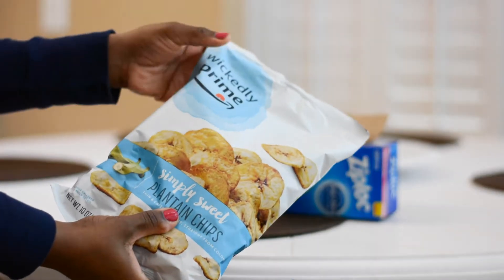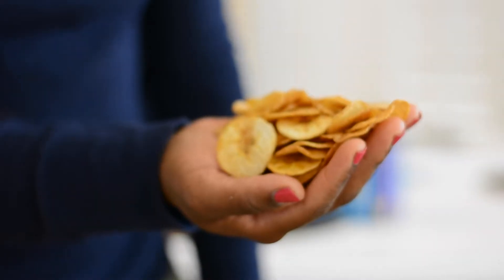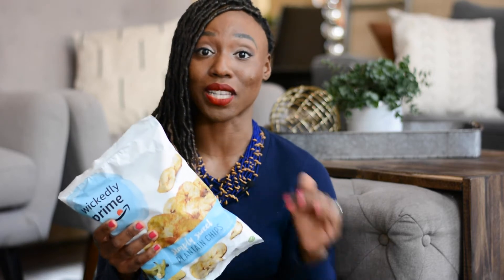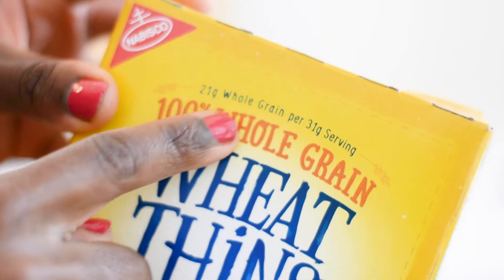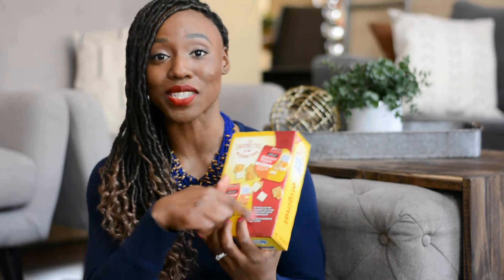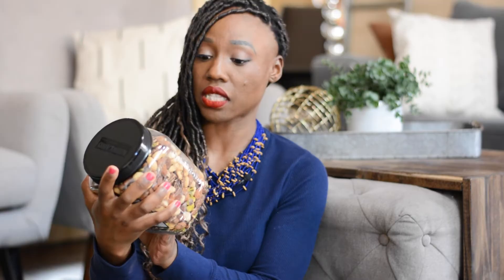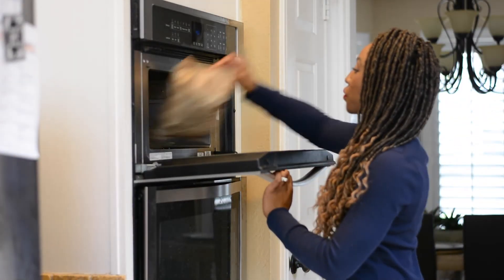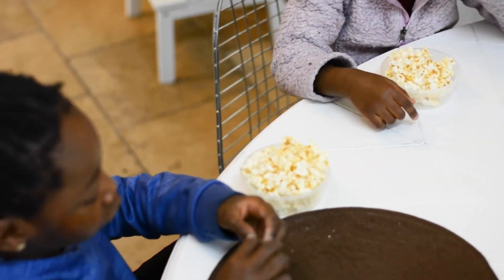Easy Healthy Snack Options While You Work From Home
Sharing a few options for healthier snacks you can reach for between meetings.
Let's stay in touch // F O L L O W //

MORE ❤
🎧 Listen to my She's Off Script podcast: